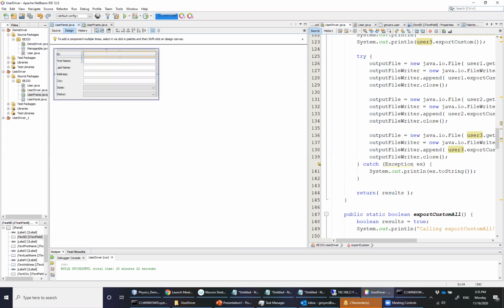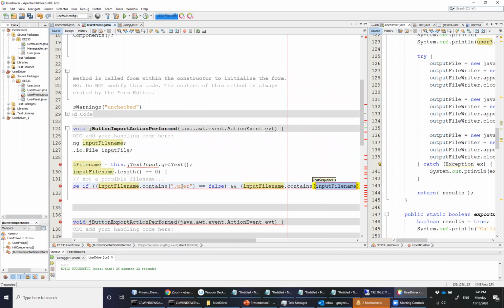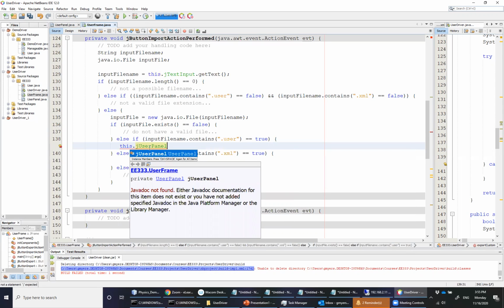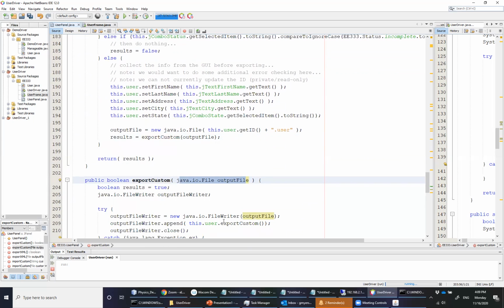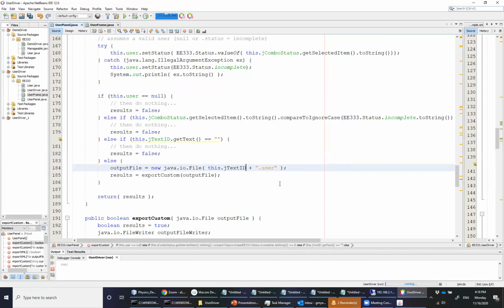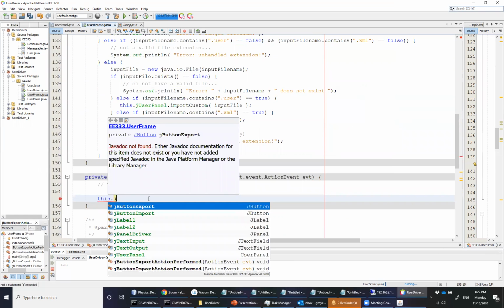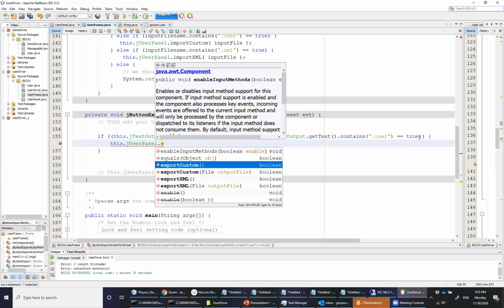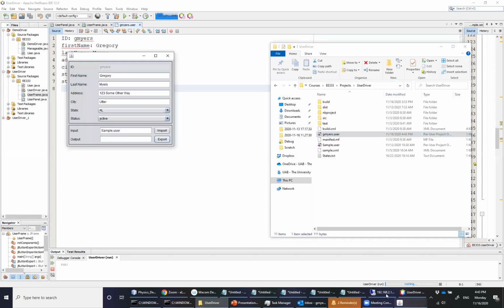Constructing the GUI Wrapper #5